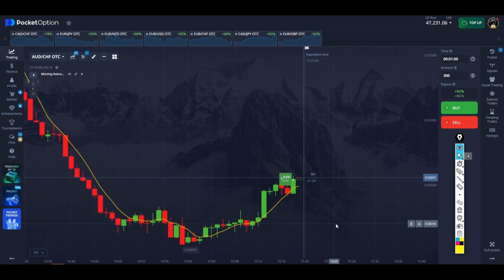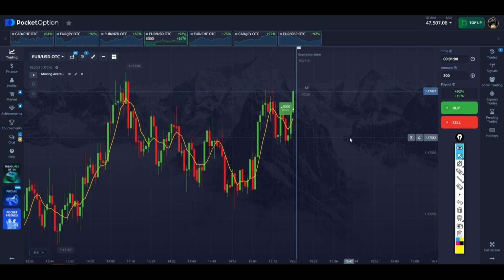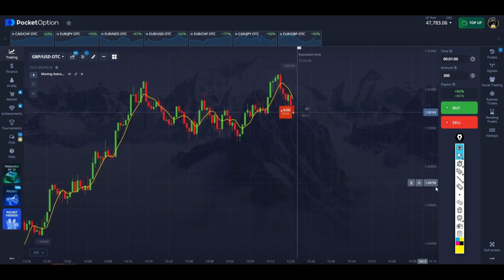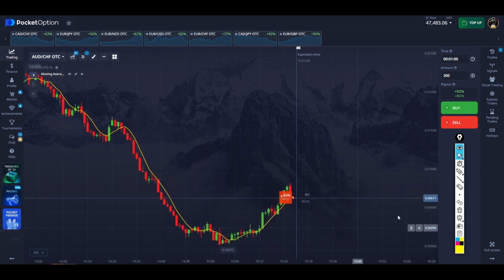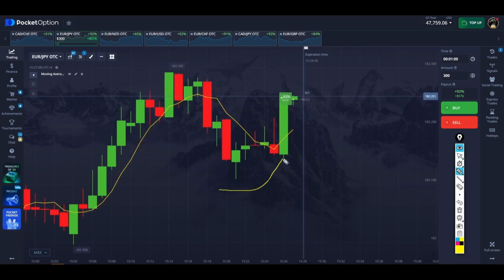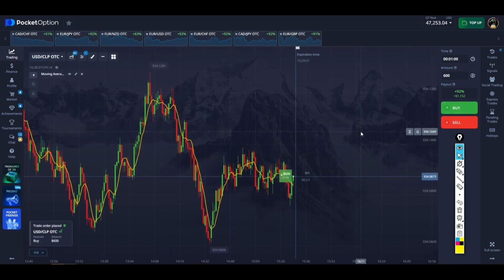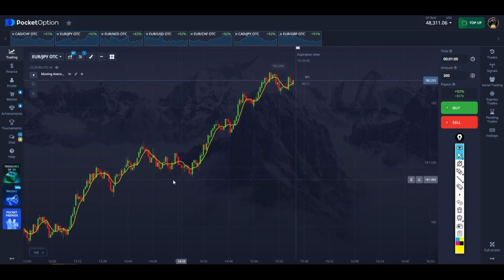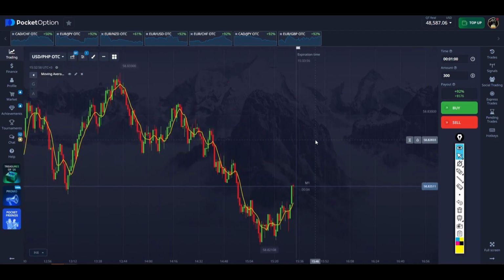Copy This 1-Minute Strategy on Pocket Option and Cash In Profits! 💸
😊 Join our team and learn to trade alongside real professionals. We break down trades and strategies every day and share practical insights to help you grow. Start improving your results today!

This video introduces a new trading strategy specifically designed for one-minute expirations, offering a fresh approach to binary options trading. We demonstrate this technique with a live trading example on the Australian dollar against the Swiss franc, perfect for those interested in pocket option trading. This strategy aims to provide clear guidance for trading for beginners.

0:00 – 😊 Join Our Team & Learn Trading
0:50 – New 1-Minute Binary Options Strategy
2:00 – Live Trading Example: AUD/CHF
3:30 – Pocket Option Trading Tips
4:30 – Copy This 1-Minute Strategy & Cash In Profits 💸